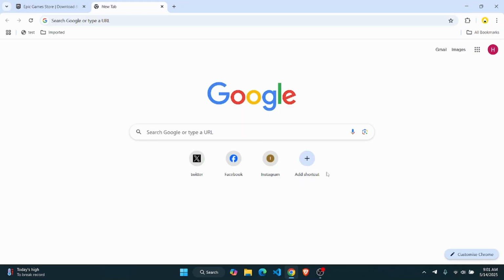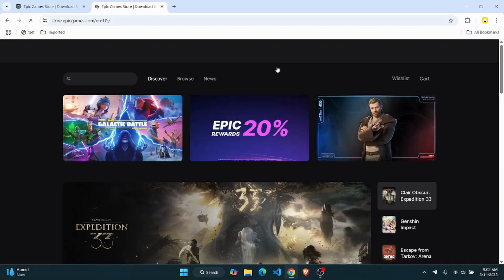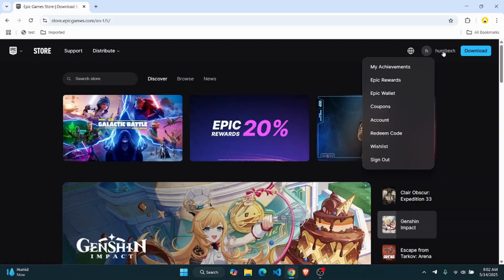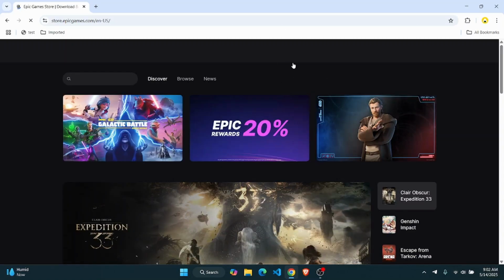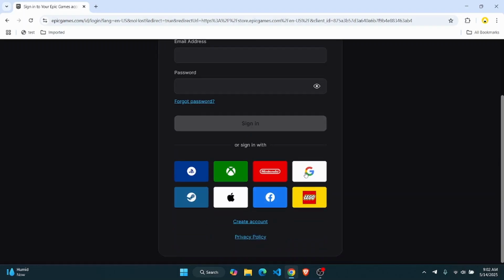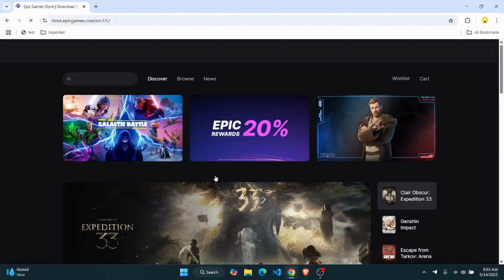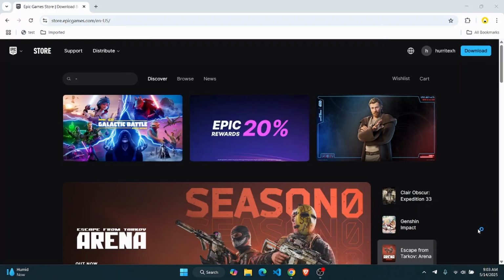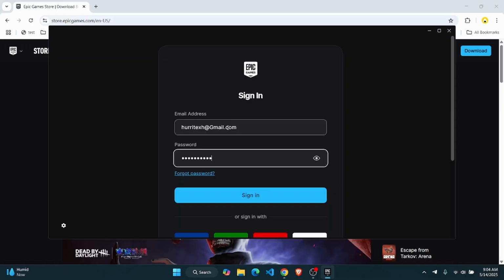How to Login 2 Accounts on Epic Games in Pc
Learn how to login to 2 accounts on Epic Games on your PC effortlessly in this step-by-step guide. Master the process of managing multiple Epic Games accounts simultaneously and make your gaming experience more flexible and convenient!

In this video, you'll discover how to log in to two accounts on Epic Games on PC. You'll also learn how to switch between accounts seamlessly and manage multiple sign-ins effectively.

Timestamps:
0:00 Introduction
0:25 Step 1: Setting Up Your Accounts
0:55 Step 2: Logging in to Two Accounts
1:30 Step 3: Managing Multiple Sign-ins